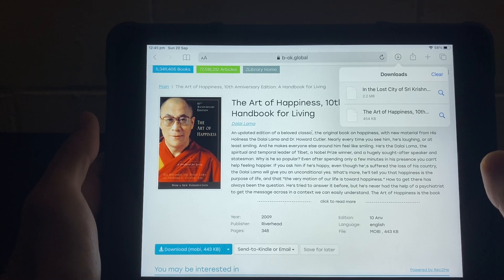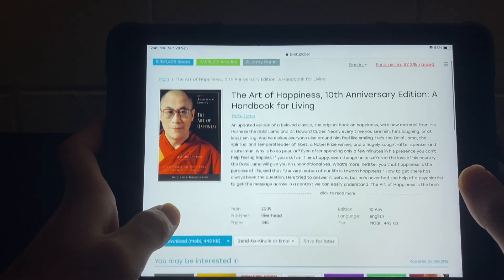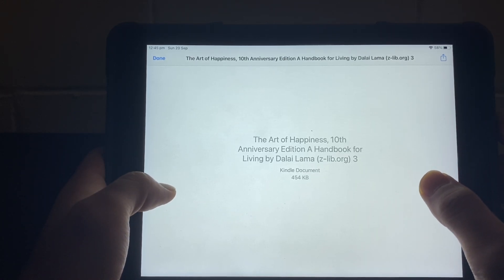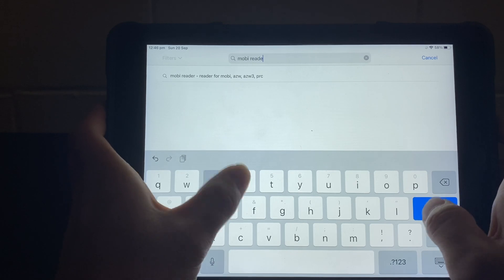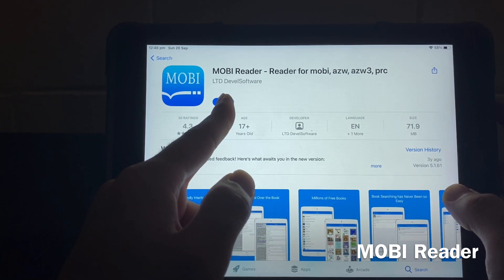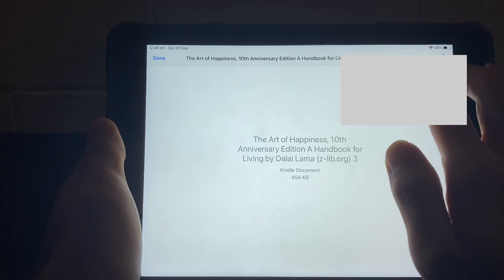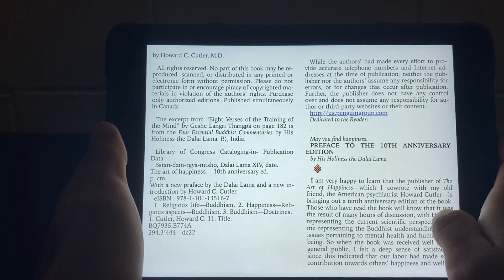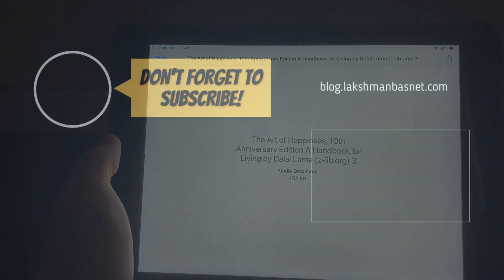How to Open a Mobi Book File on iPad & iPhone - iPad Mobi Reader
Quick video on how to open a Mobi book file on iPad or how to open mobi book on iPhone with a free and best application - iPad Mobi Reader.

Opening a file, book or ebook with .mobi extension might be trickier sometimes on your ipad or iPhone. One way is to convert Mobi file into easily supported formats like pdf but easier than this is what is explained in the video. This video will be helpful if you were looking to open mobi file on iPhone too,